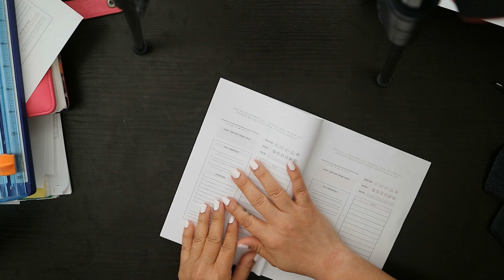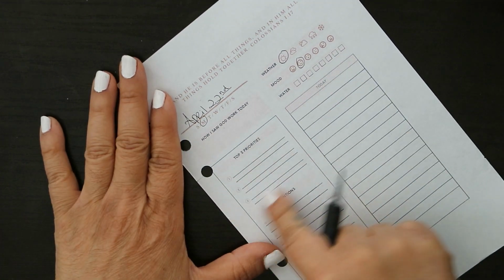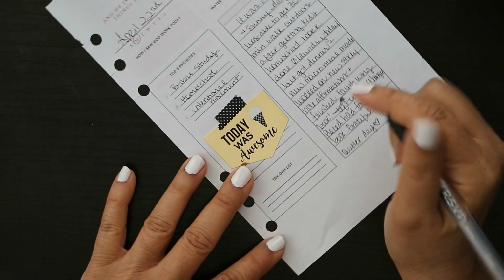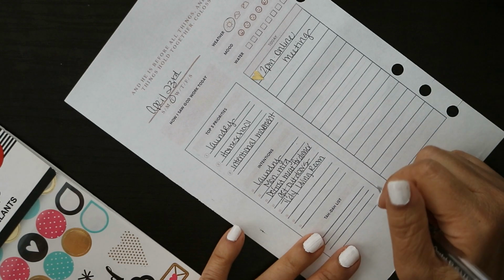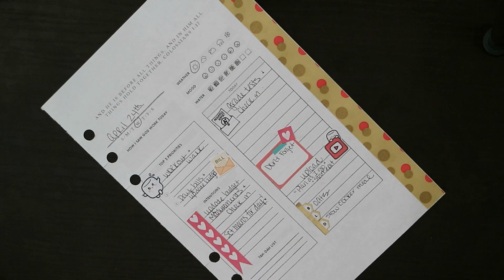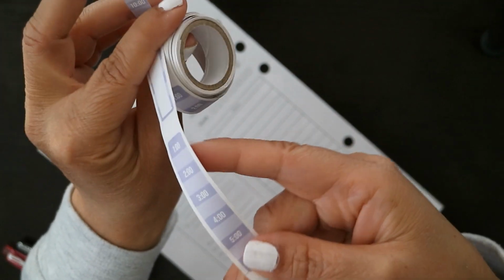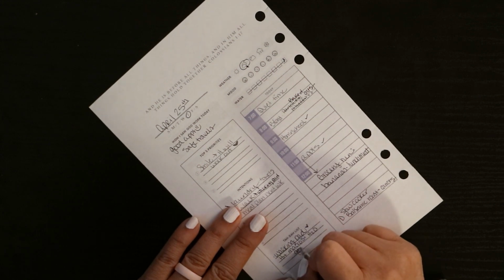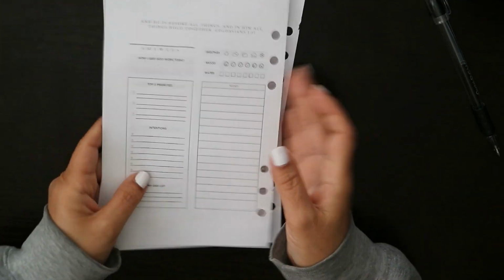Dailies - Plan as I go - Plan with Me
Plan as I go - dailies.  New daily planner printables in the shop, and I'm sharing a work week of using them in different ways.  From functional planning to decorative planning and of course something in between.

I printed these two to a page to create a half sheet print.

Let’s be friends on Storygraph

plan as I go
plan with me
planner set up
weekly reset